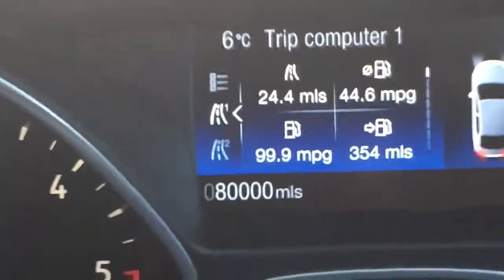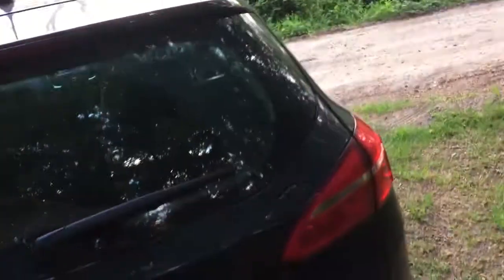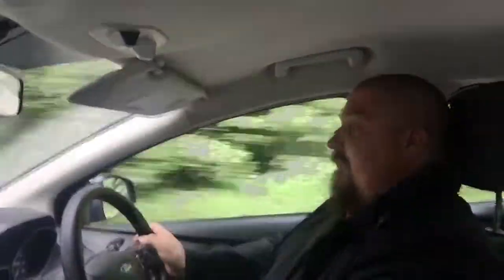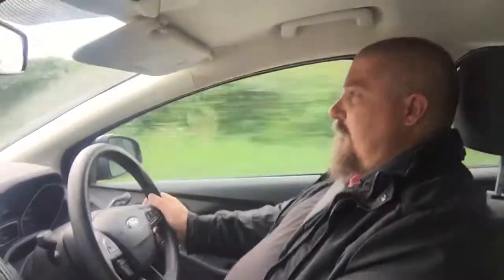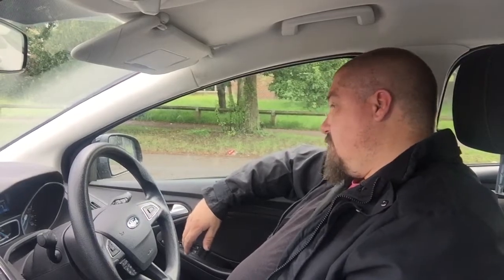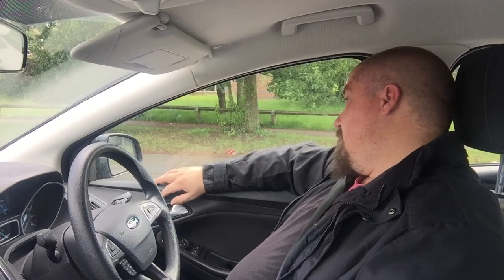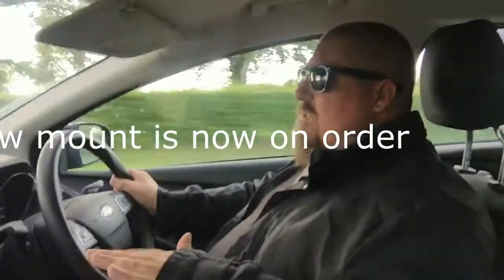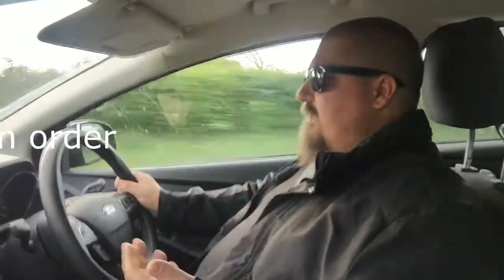2016 Ford Focus Estate after 3 years and 80,000 miles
Whats it been like living with the Focus for the last 3 years and 80,000 miles?